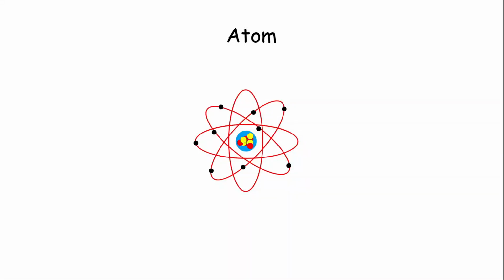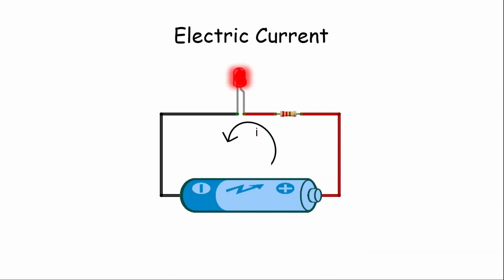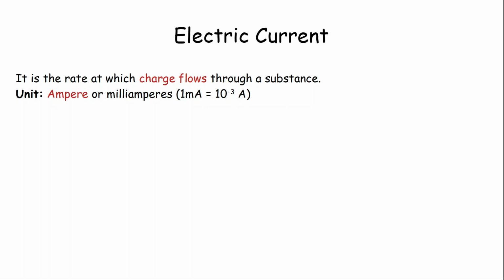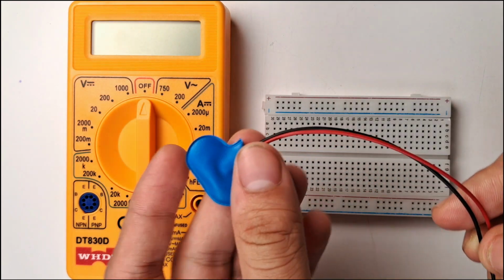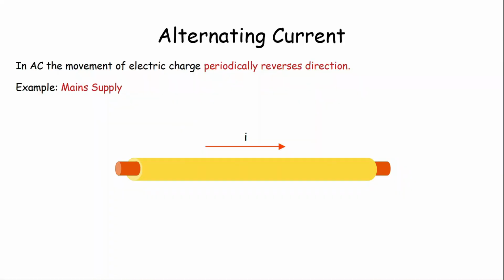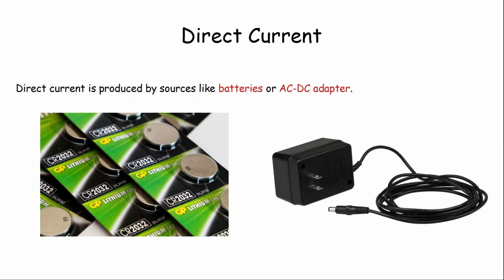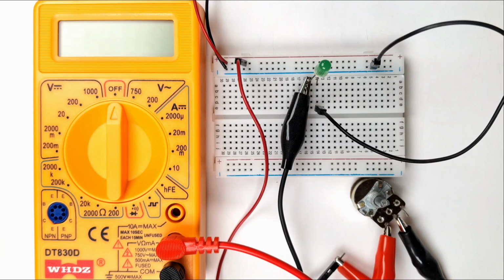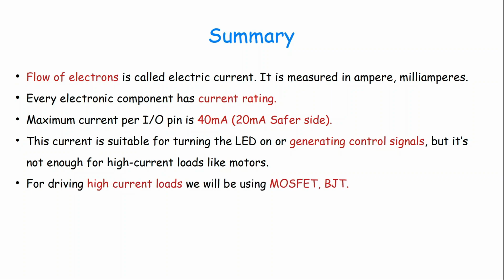Electric Current | Episode 6 Arduino Course | Basic electronics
00:00 Introduction
00:24 Generating Electricity
01:07 Definition of Electric Current
02:51 Measuring Electric Current Using a Multimeter
07:12 AC/DC Current
07:53 Current on Arduino Uno Pins
08:59 Applying High Current to the LED
09:45 Summary

In this video, we will learn about electric current and how to measure it using a multimeter. Additionally, we will explore how to measure the electric current of various electronic components connected to the Arduino.

This is part of the course 'Arduino to Inventor Journey,' where we will teach Arduino from beginner to advanced levels. We will create numerous projects throughout the course, involving programming. The course utilizes Arduino Uno.

Superb Innovation Lab